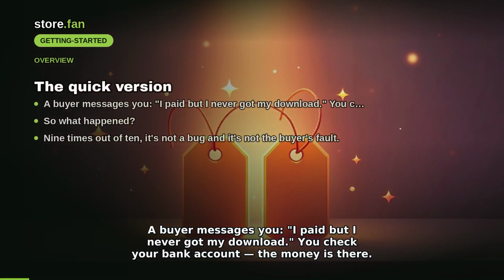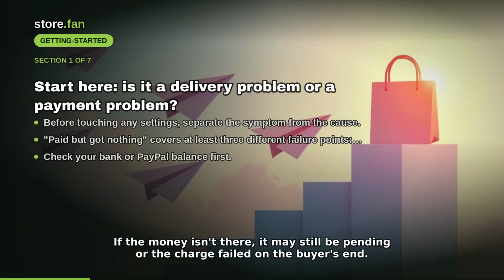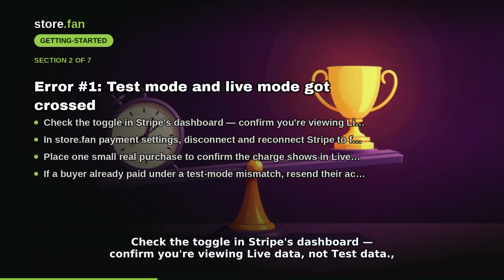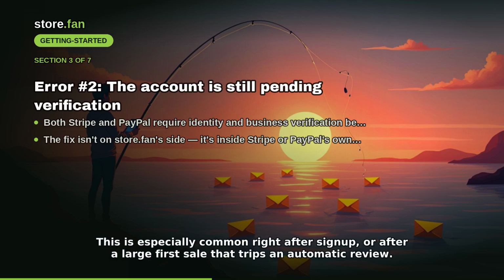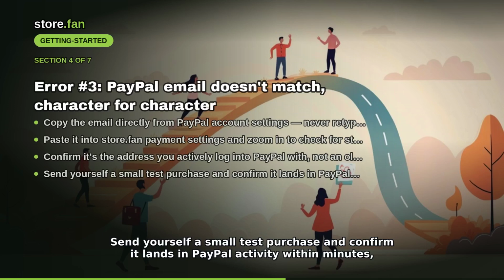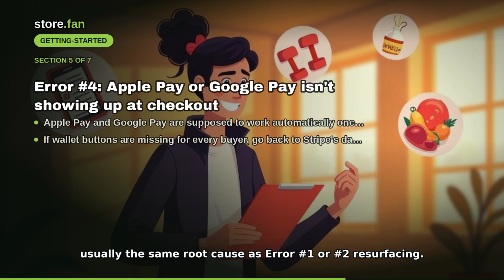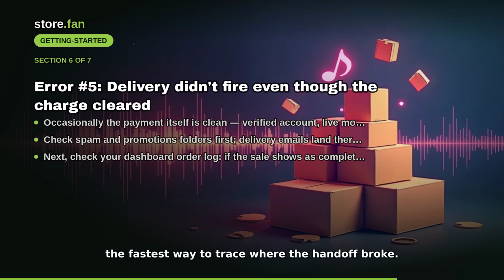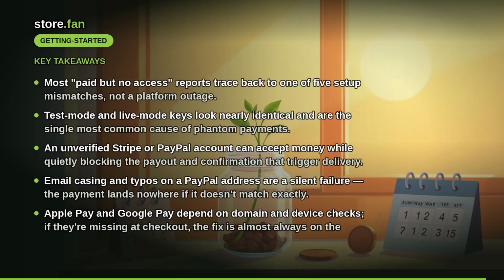Payment Went Through, No Access Granted? Fixing the Most Common Stripe and PayPal Setup Errors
When money moves but delivery doesn't, it's almost always one of five setup slip-ups — here's how to spot and fix each one fast.